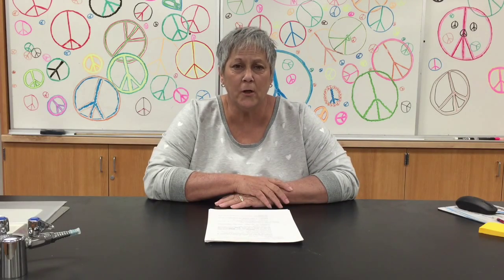Lecture: Part 1 - Bacterial diseases of the digestive system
Bacterial diseases of the digestive system: Part 1. This video is the property of Lisa Shimeld. 2015